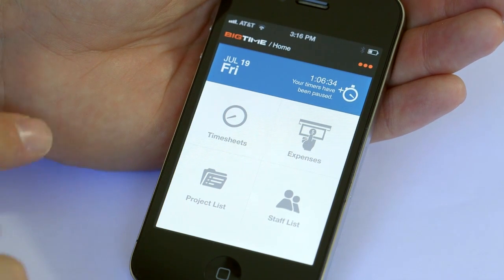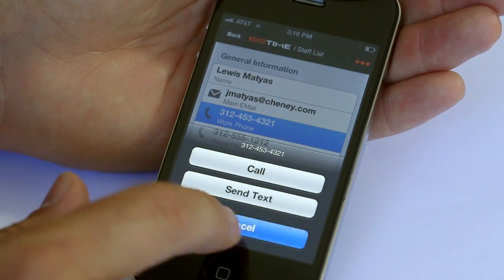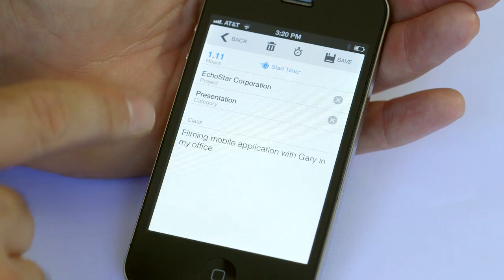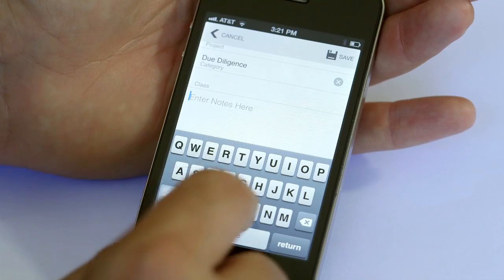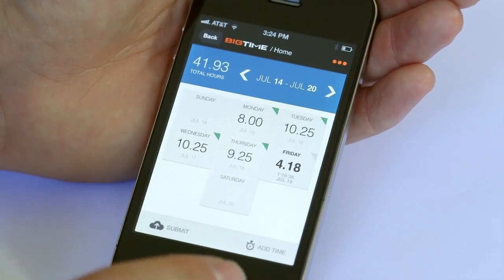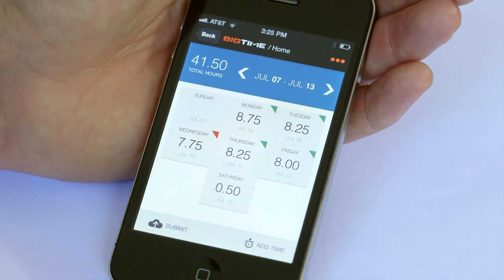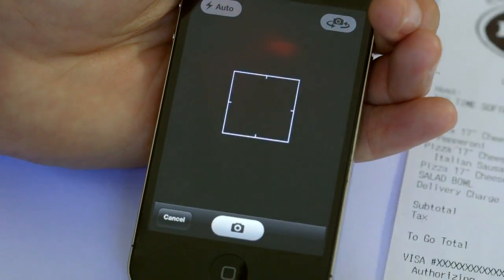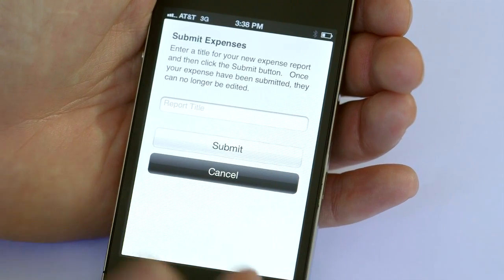BigTime IQ Mobile App. The future of time & billing is here.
BigTime IQ just made your smartphone a whole lot smarter.
Brian Saunders, CEO of BigTime Software, demonstrates BigTime IQ Mobile, the game-changing time and billing mobile app for small- and mid-sized professional services firms. BigTime IQ Mobile puts pro-level time and expense tracking functionality in the palm of your hand. Highlights:
TIME TRACKING, ON THE GO
• Easily track your time, online or offline.
• User-friendly format, with one-tap timers.
• Fully customizable, with daily/weekly views.
• Submit timesheets right from the app.
• Link directly to QuickBooks.
HASSLE-FREE EXPENSE ENTRY
• Intuitive mail-like expense entry interface.
• Log reimbursable expenses online or offline.
• Upload iPhone photos of your receipts.
• Track costs by project, task, type and more.
• Auto sync with web for instant backup.
• Submit in app and link to QuickBooks.
REAL-TIME TEAM/PROJECT INFO
• One-tap access to your clients and staff.
• Call, text or email clients right from the app.
• Syncs with your existing BigTime IQ account.
• Gives you big picture of job/client data.
With BigTime IQ Mobile, you can take your show on the road and never again be out of touch. Powerful, smart and easy to use, BigTime IQ Mobile takes remote time and expense tracking to a whole new level — putting the most popular features of BigTime IQ into one tiny package.